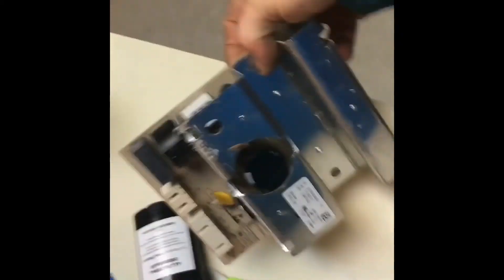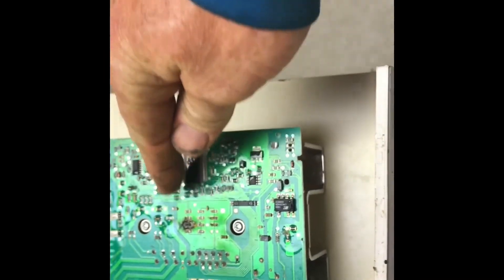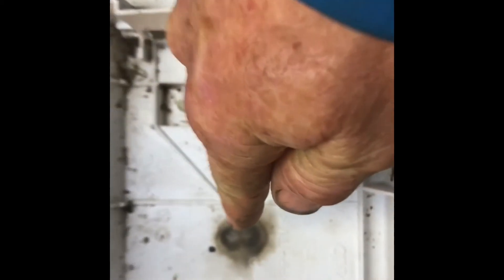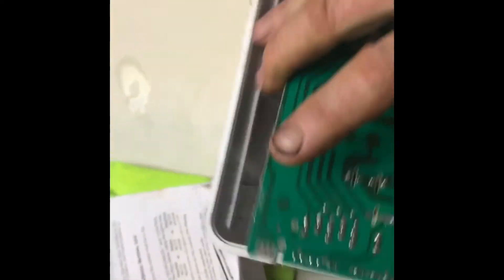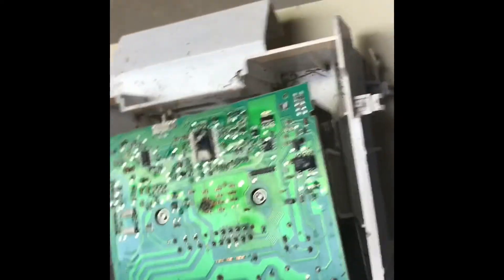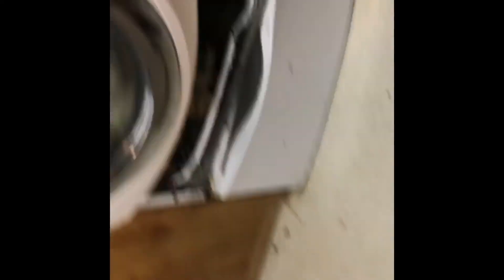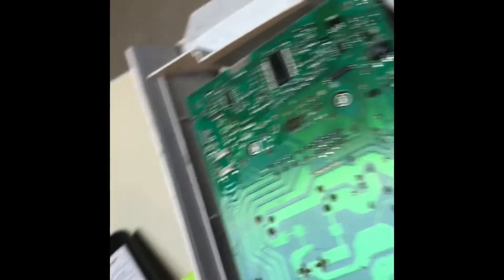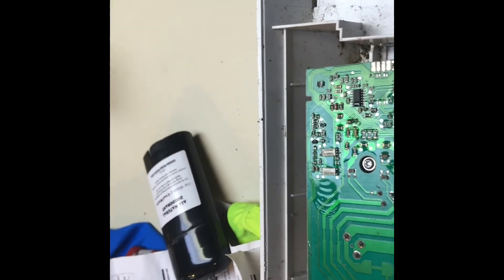Code f28 front load washer clear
Replace the motor control unit